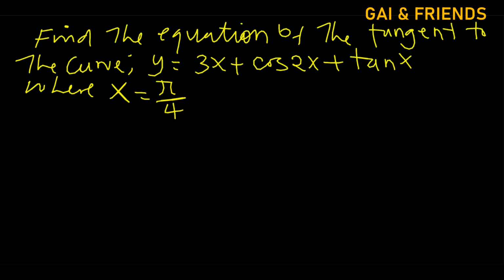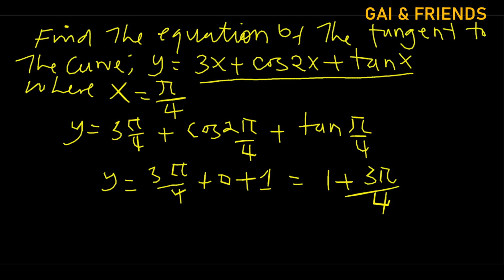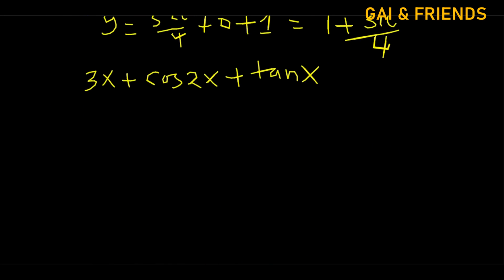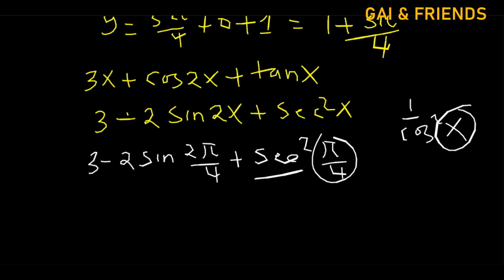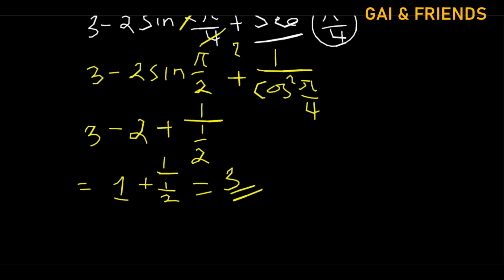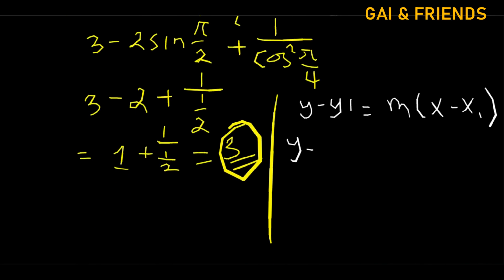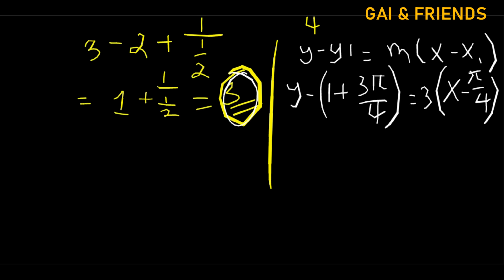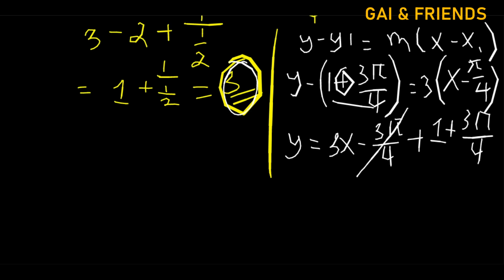Derivatives Involving Tankx Part 2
In this video, we will look at derivatives that can be differentiated to include tan, cos, and sin.